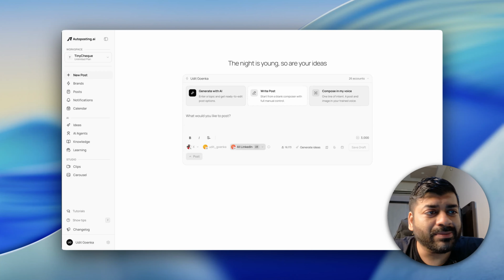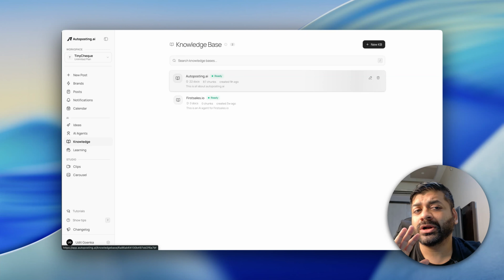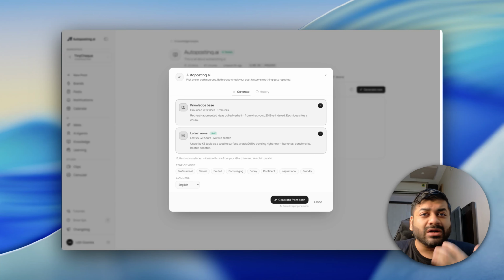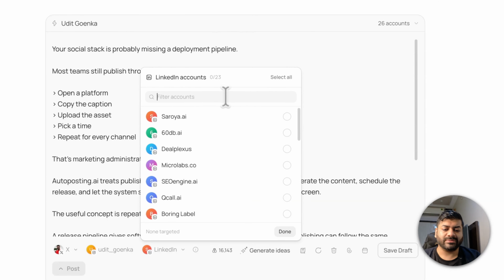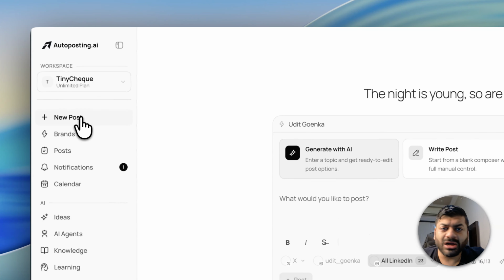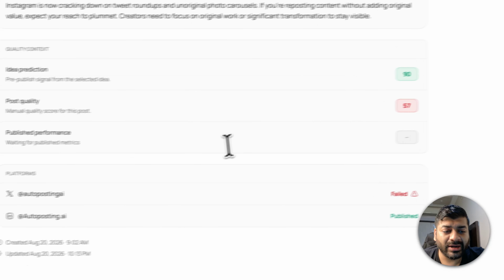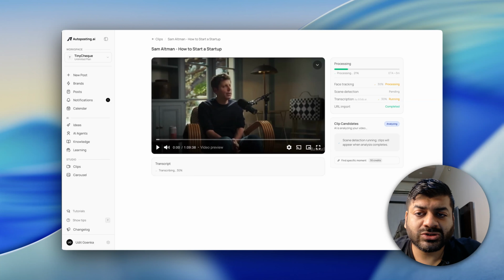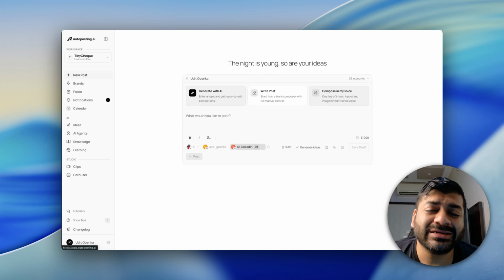This AI Runs Your Entire Social Media on Autopilot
AI social media automation helps you create, schedule, and publish content across every major social platform from one intelligent dashboard.

In this complete Autoposting.ai V2 walkthrough, I show you how to automate your social media workflow...from generating content ideas to publishing posts and creating video clips.

 You’ll learn how to:

  - Connect and manage multiple social media profiles
  - Organize accounts using separate brands
  - Build an AI knowledge base using documents and websites
  - Find fresh, relevant, and trending content ideas
  - Generate platform-specific posts for X and LinkedIn
  - Publish and track content from one dashboard
  - Build autonomous AI agents for research and publishing
  - Let the platform learn from your content preferences
  - Turn long videos and podcasts into short-form clips
  - Create customizable AI carousels

Whether you’re a founder, creator, marketer, agency, or small business owner, Autoposting.ai is designed to reduce repetitive social media work and help you publish consistently across X, LinkedIn, Instagram, Threads, and YouTube.

 ### Video chapters

 00:00 Autoposting.ai V2 overview
 00:38 Dashboard and AI compose box
 01:26 Creating brands and connecting accounts
 02:33 Reposting, writing styles, and platform settings
 04:39 Building your AI knowledge base
 08:25 Generating content ideas with AI
 11:28 Creating platform-specific posts
 14:32 Publishing and tracking social posts
 16:22 Brainstorming ideas and finding trending news
 19:10 Building autonomous AI agents
 24:00 How Autoposting learns and improves
 25:05 Turning long videos into AI clips
 28:40 Editing, rendering, and publishing clips
 30:18 Creating AI social media carousels

 💬 Which social platform takes most of your time to manage? Tell me below.